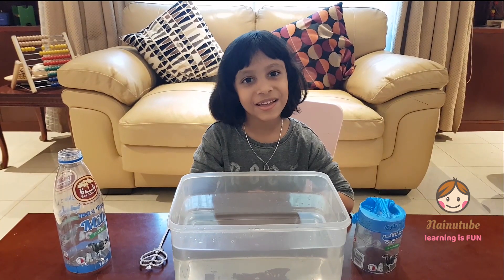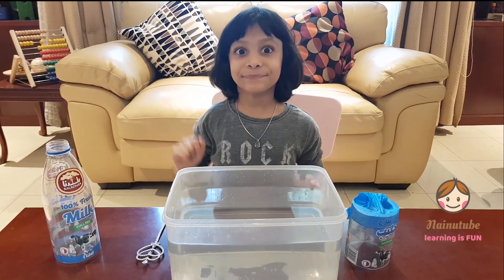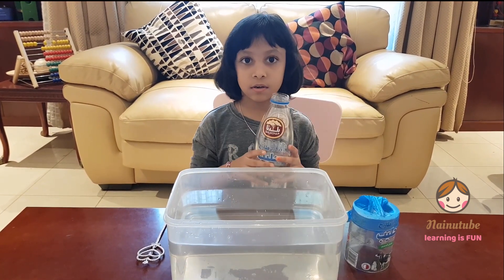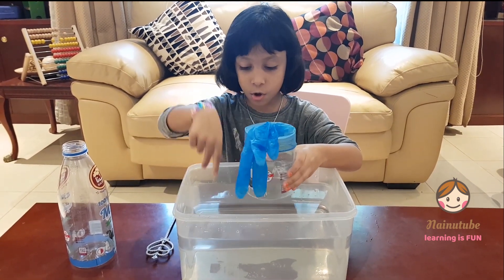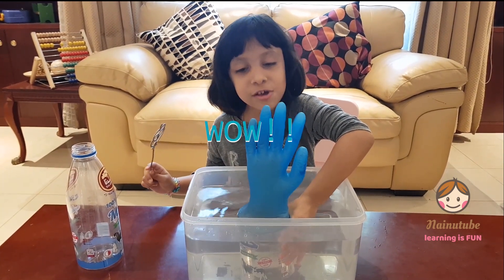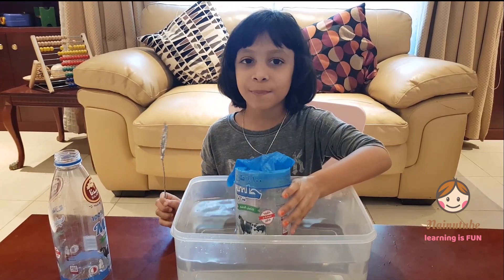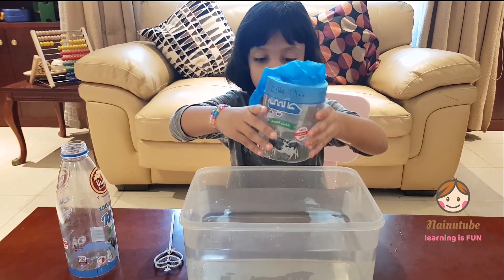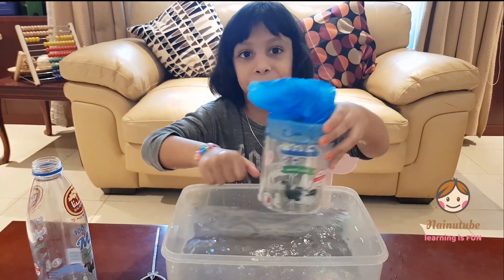Water Gloves Experiment | Kids Simple Science Experiment | Gloves Popping in Water Experiment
Simple Science Experiment with water & gloves, kids can do at home, easy to learn and understand the science behind. Sometime Science works like MAGIC !!. In this experiment, Nainika explains how air moves to a vacant space and pops up the gloves once bottle is inserted in water. This is a simple experiment kids can do alone with less parental help. | Simple Water Experiment for kids |

0:00 Intro
0:12 Experiment Details
0:23 Things we need
0:34 Lets get started
1:00 Experiment starts
1:20 Experiment Result
1:45 How it happened